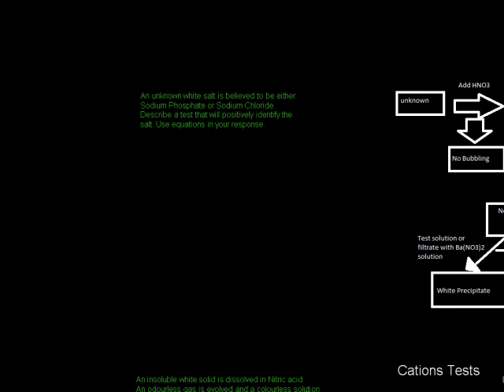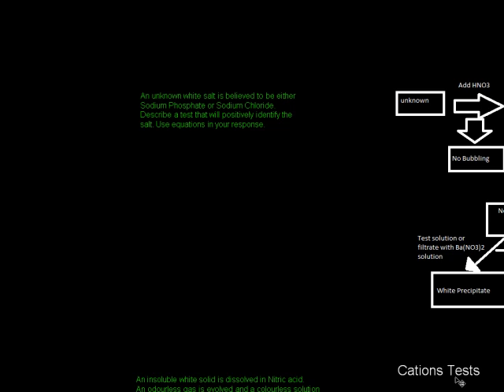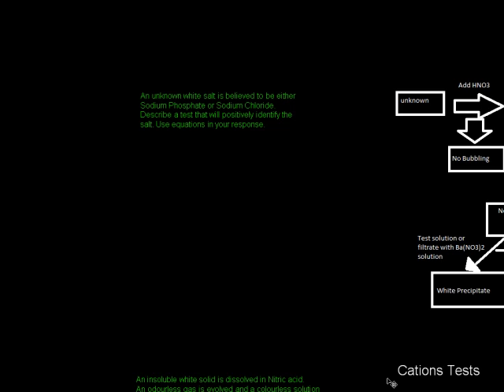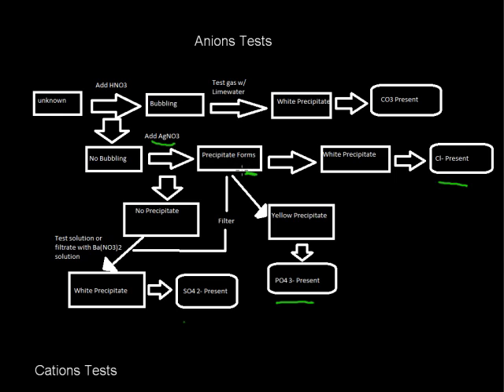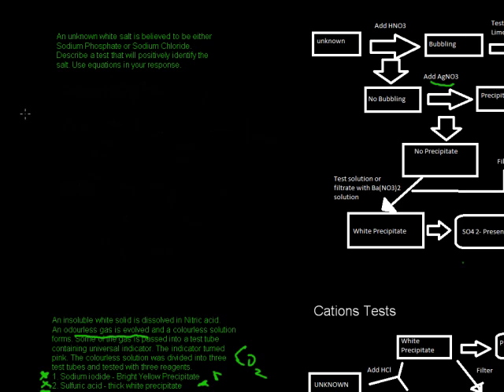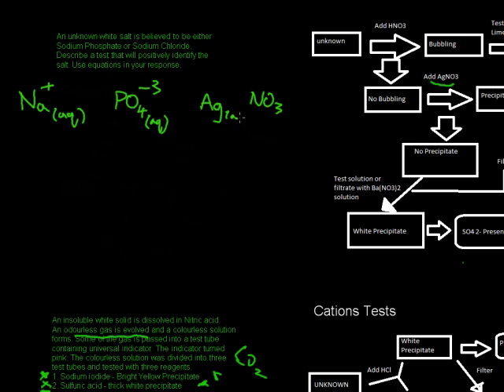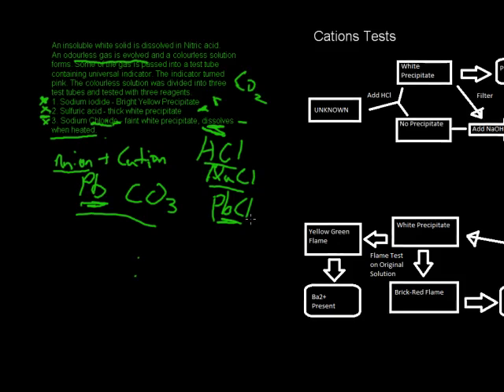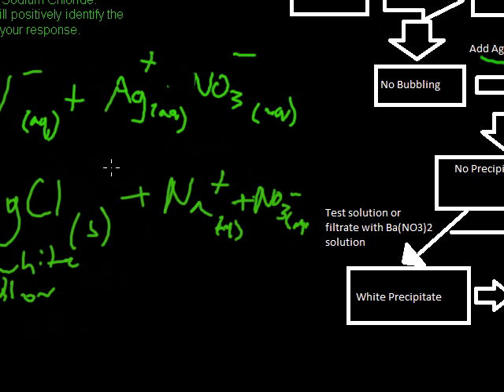Ion Tests Questions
HSC Chem Chemical Monitoring and Management
Example questions for testing Anions and Cations